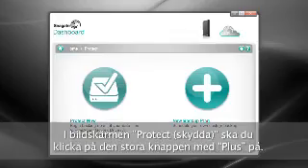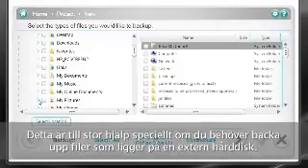Protecting Your Files With Seagate Dashboard Tutor..._660517003971444_Video